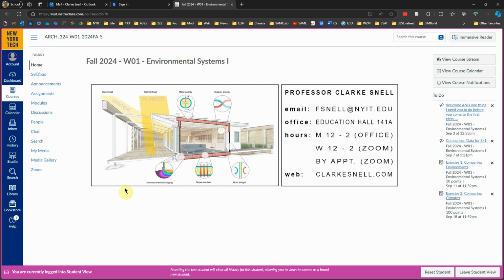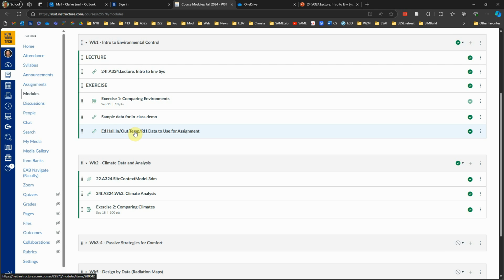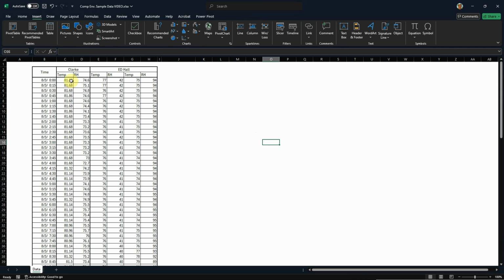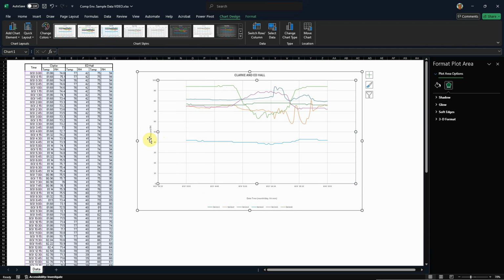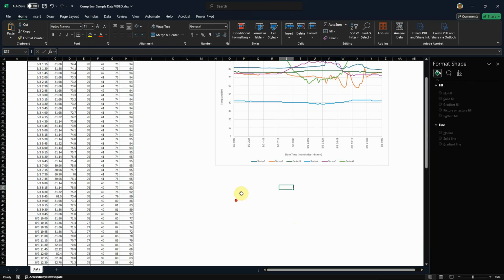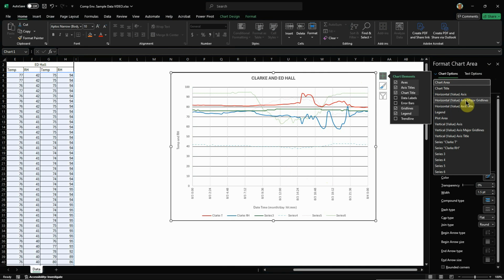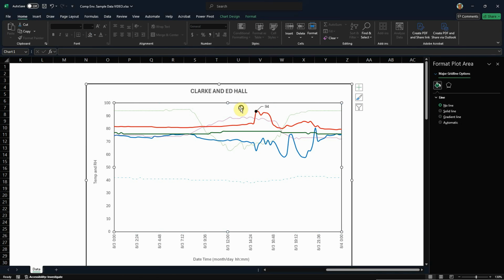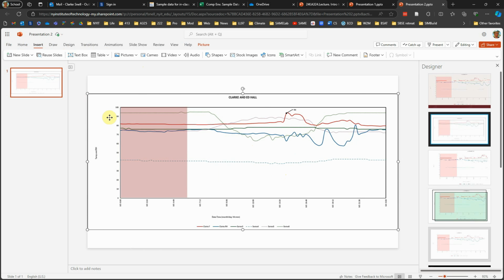24f.A324. Excel Demo for Ex1